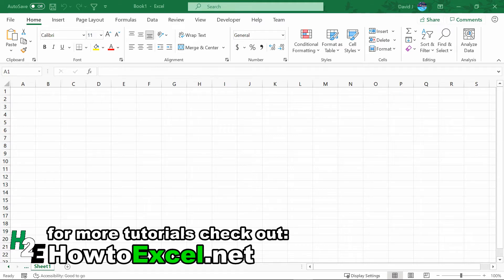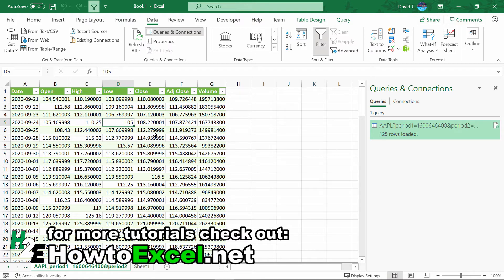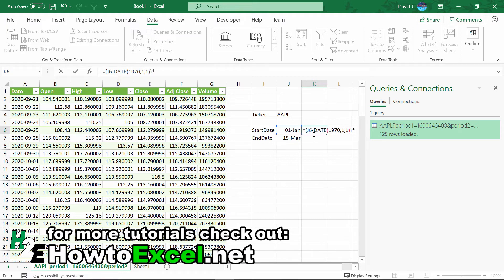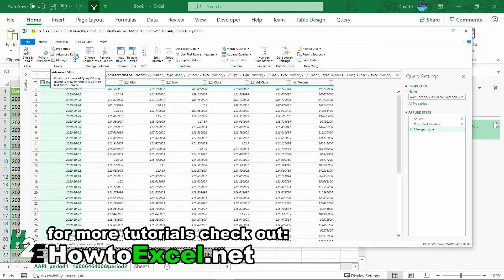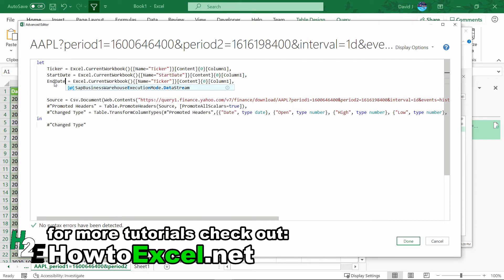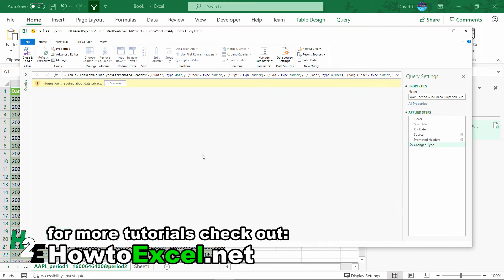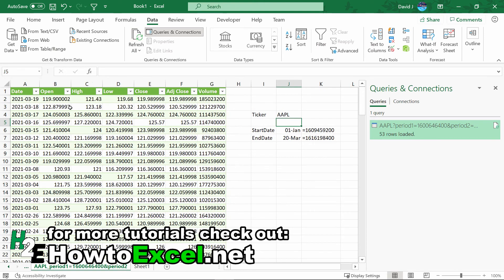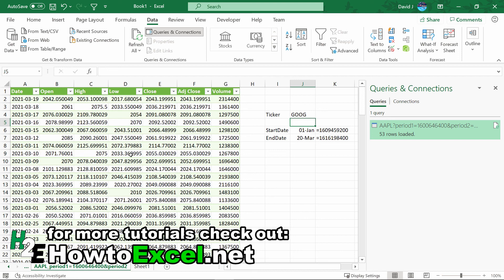How to Pull Stock Prices Into Excel Using Power Query